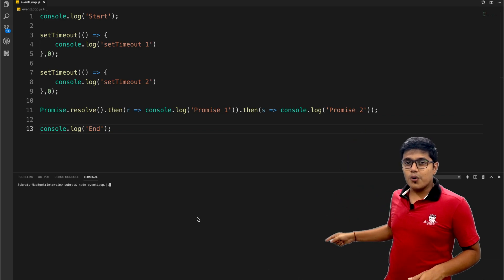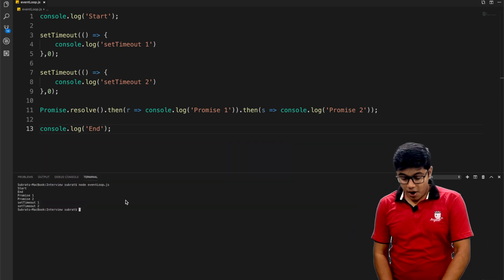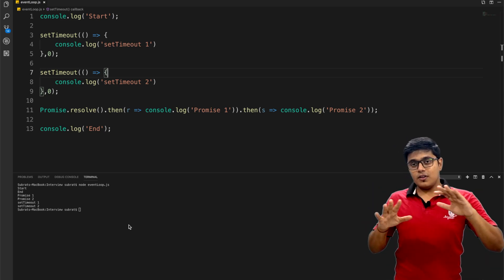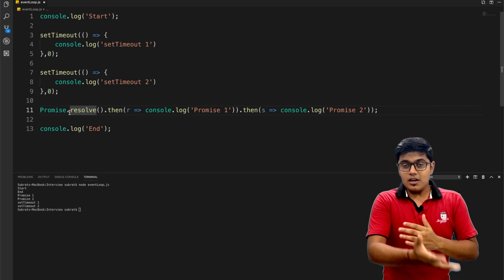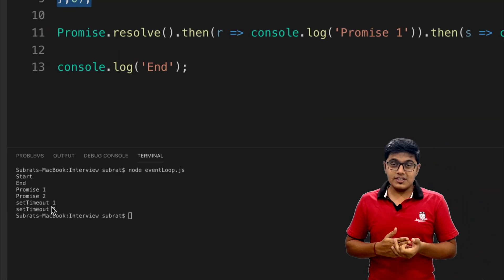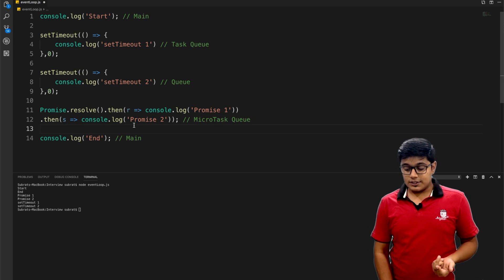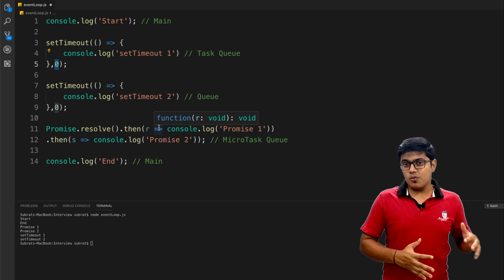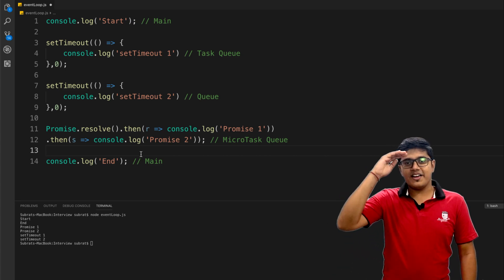JavaScript: How the event loop executes setTimeout() and Promise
The event loop is the implementation by the help of which Javascript handles the asynchronous task(s). Altho setTimeout and Promise both are an asynchronous task but event loop handles them differently.

In the event loop, we have two types of Queue for a different type of task i.e MicroTask queue and Task queue also known as callback queue. In this video, I try to explain the basic concept of the event loop and event loop works in the V8 engine.